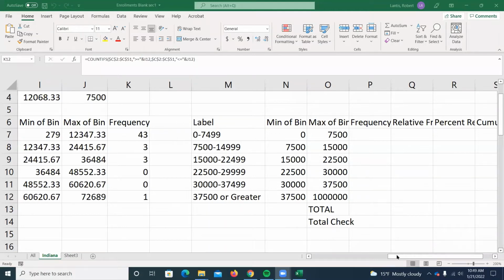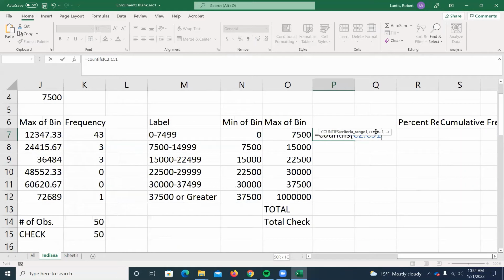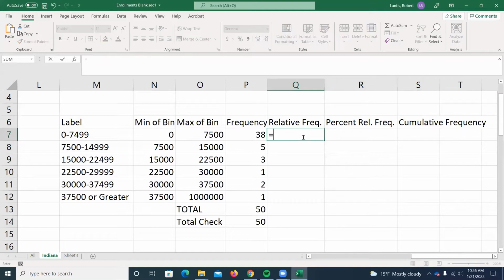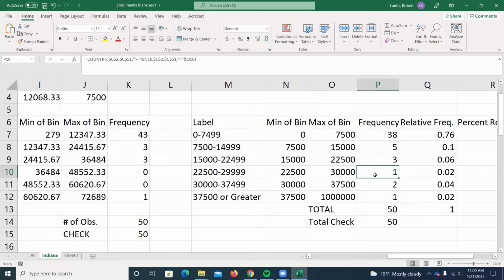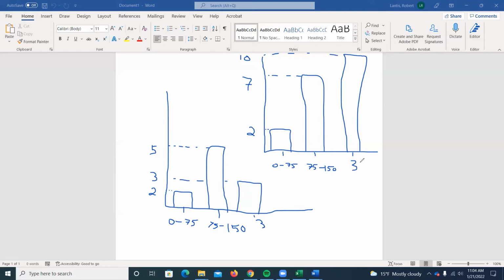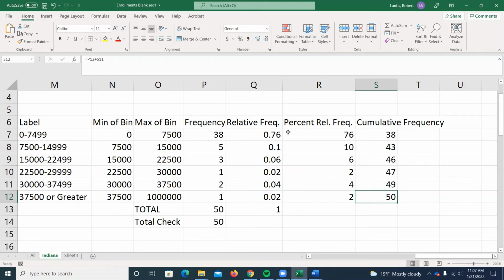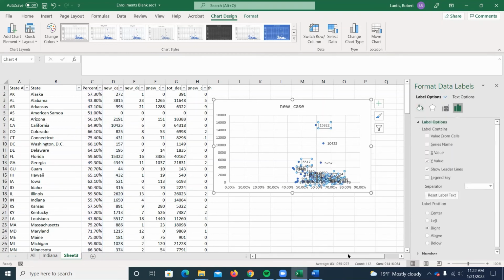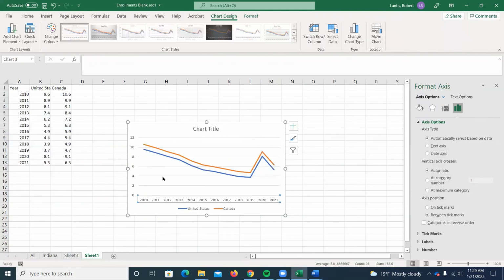ECON 221 Recorded Lecture 1/21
Finish Histograms in Excel, Scatterplots, Time Series in Excel